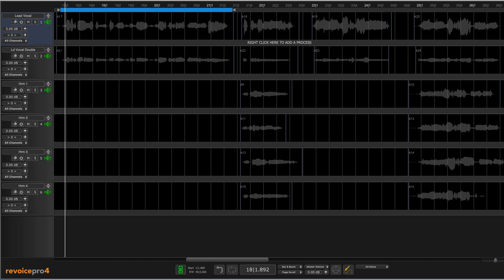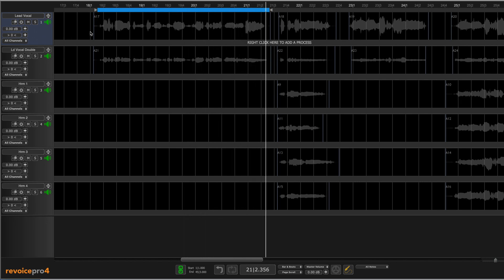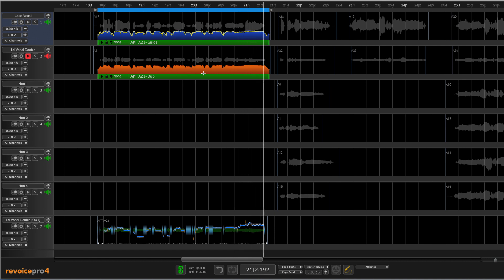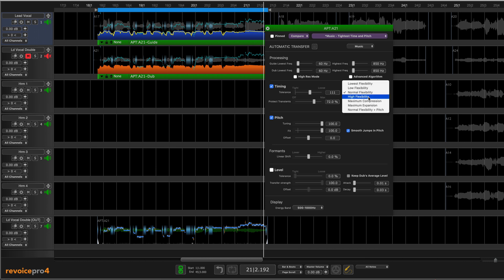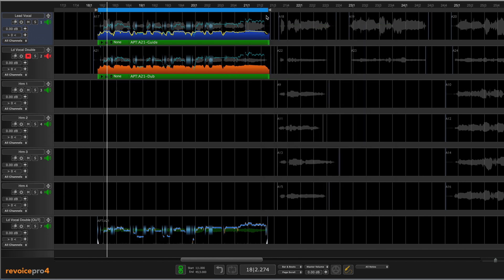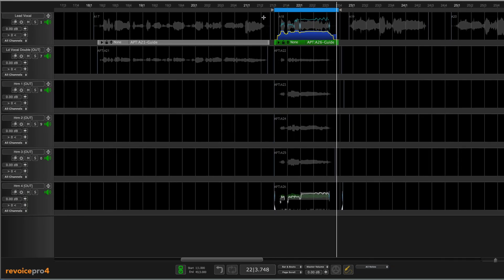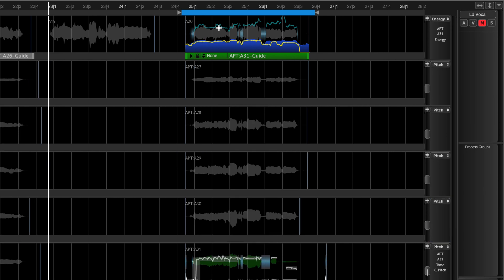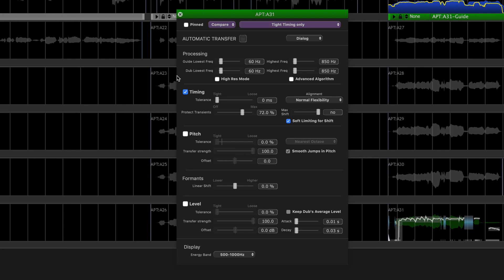Learn How To Work With Revoice Pro APT Settings To Achieve More Natural Sounding Results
Revoice Pro Audio Performance Transfer (APT) processes are used to tighten the timing and/or pitch between multiple tracks. See how to customize the APT settings to achieve more natural-sounding timing and pitch variations between the tracks.